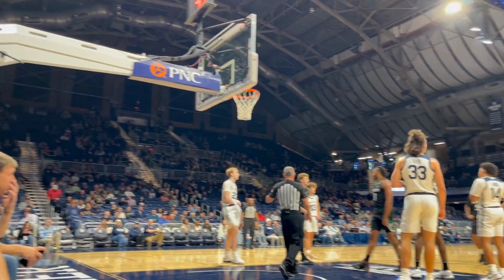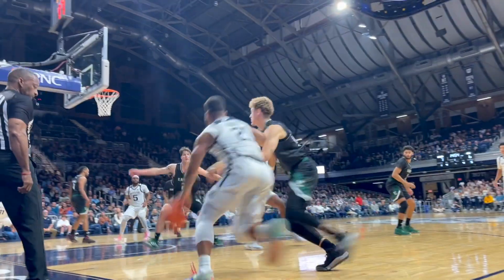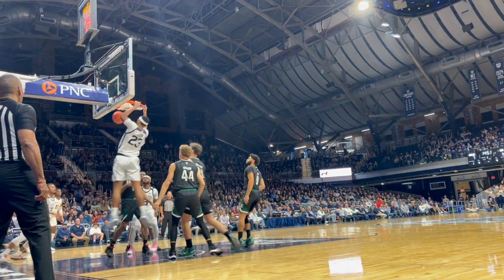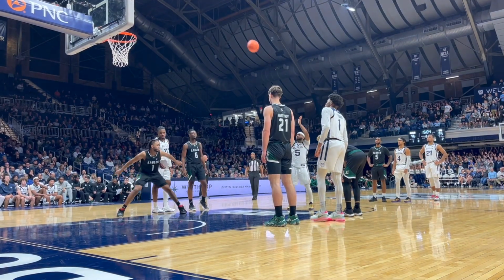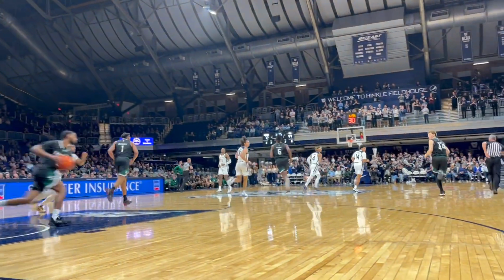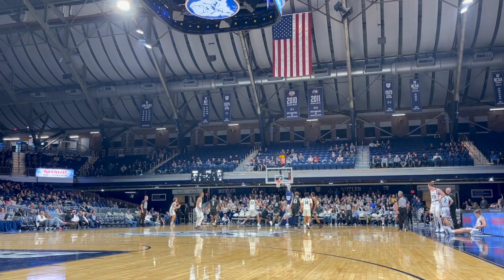After the Buzzer: Butler Men's Basketball vs. Eastern Michigan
It was the home opener for the Bulldogs at Hinkle Fieldhouse. A tale of two halves brought the victory to the Dawgs 94-55. Multimedia Editor Eva Hallman and Sports Editor Sarah Hohman have all the details of the game.